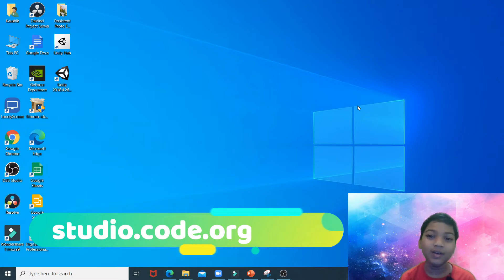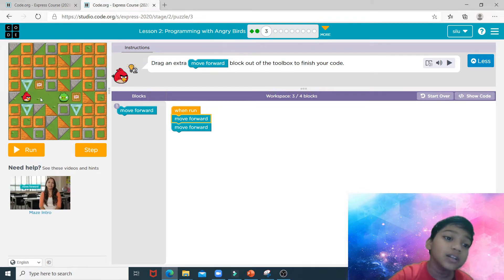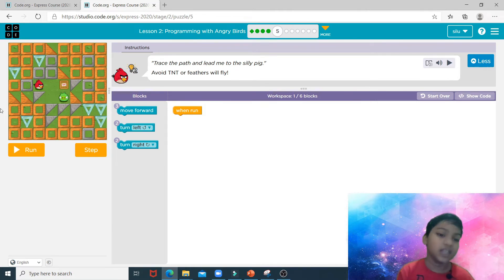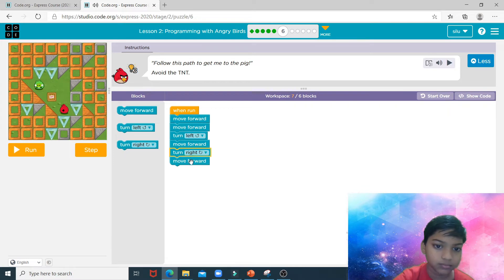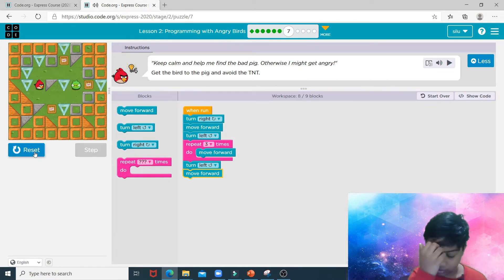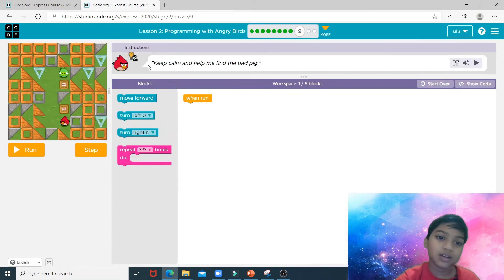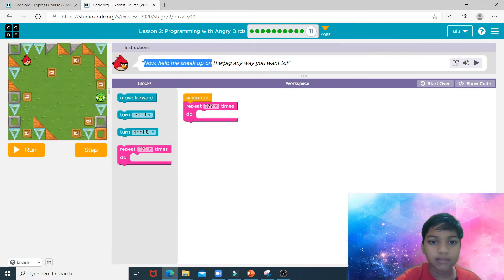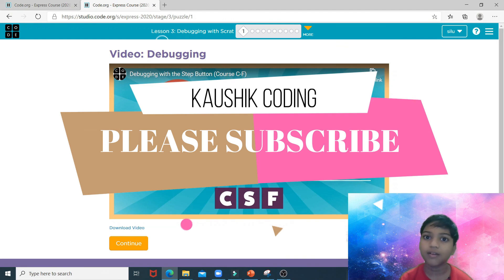Express Course 2 - Advanced Angry Bird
Kaushik Coding
Whitehat junior
Kids Coding